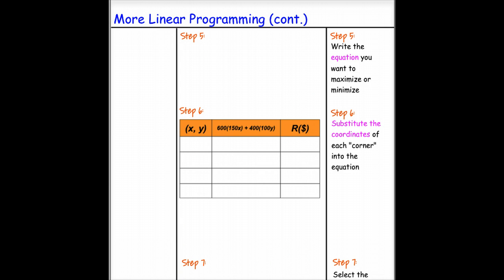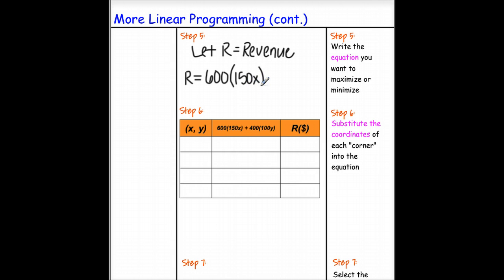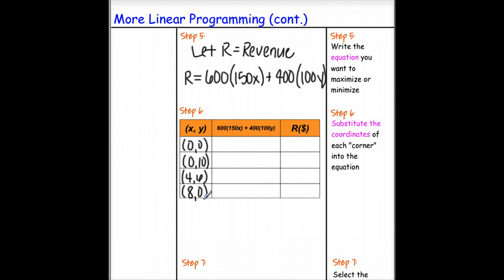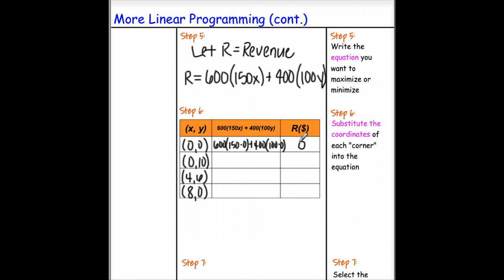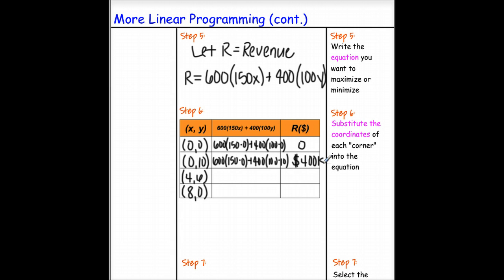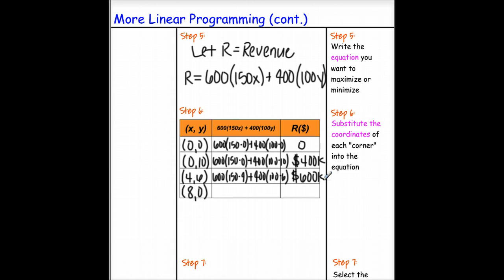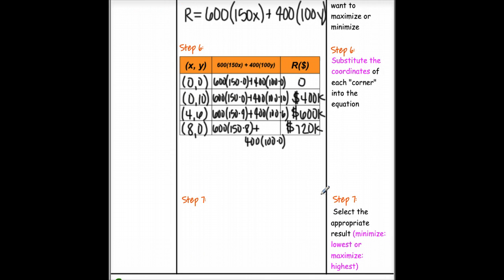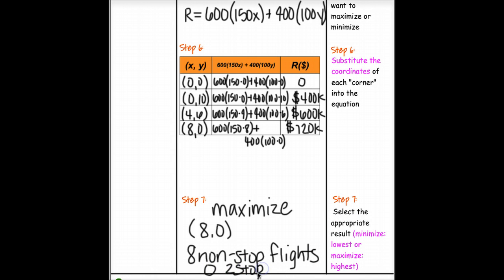3.5D2c Writing the Equation and Identifying Max/Min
3.4D2 Writing the Equation and Identifying Max/Min